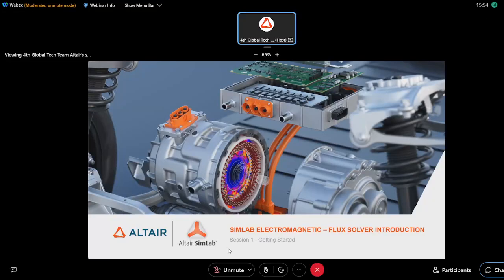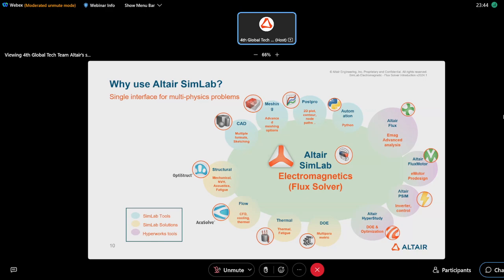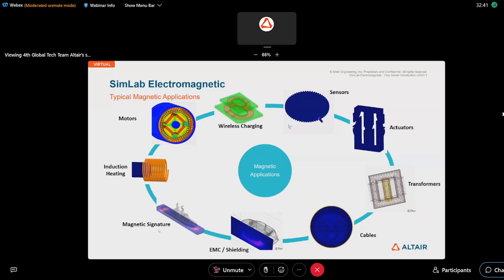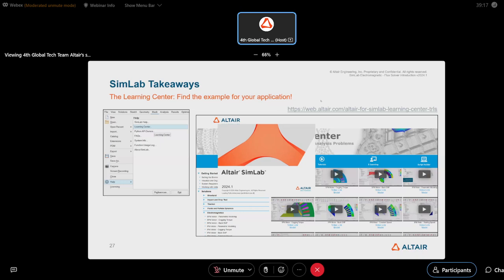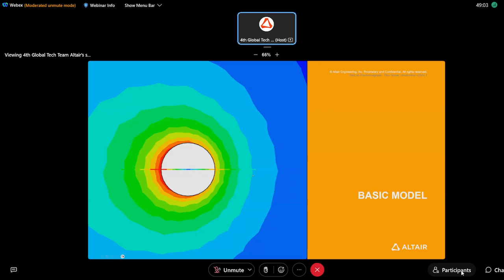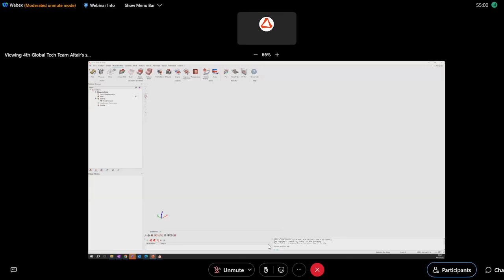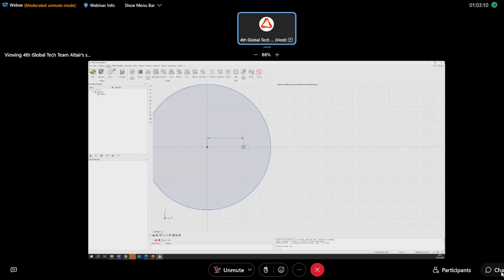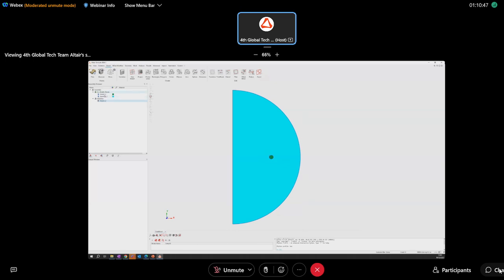SimLab Electromagnetic - Flux Solver Introduction Day 1-1